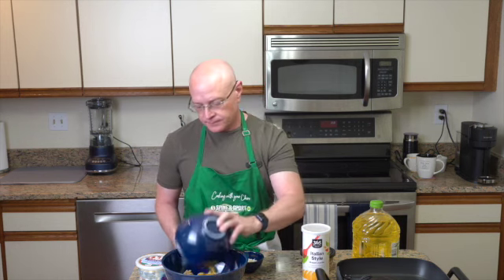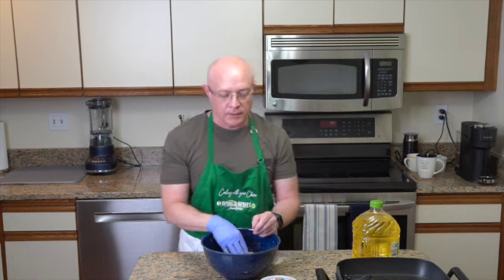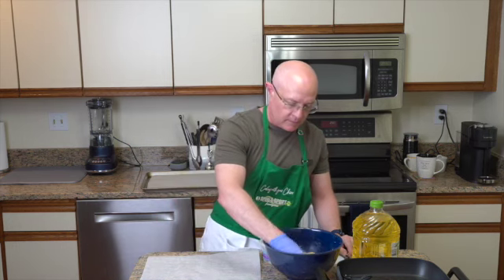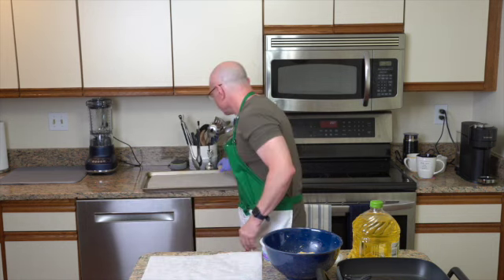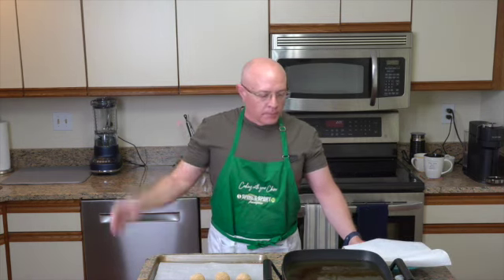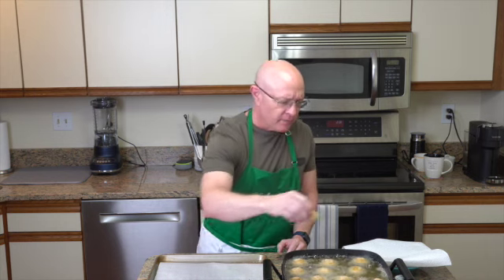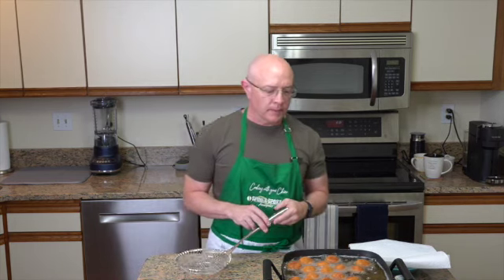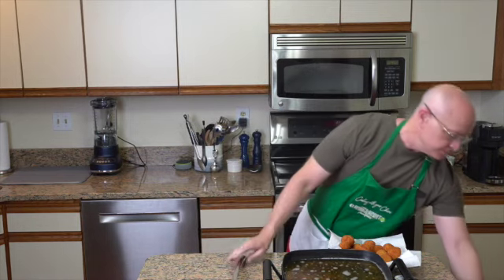Cooking With Your Chiro Presents Arancini Con Riso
Arancini/Suppli' are one of my favorite appetizers to make around the holidays whether that be Thanksgiving or Christmas.  The risotto can be made a couple of days ahead and the balls can be formed the night before.

These are also some of my favorite street foods (gelato would be my favorite) when I am traveling in Italy!  Arancini were originally brought to Sicily by Arab invaders who used rice instead of risotto.  These scrumptious balls were both filling and easily portable. Over time, risotto was substituted for rice.  In Sicily, the Arancini are traditionally filled with ground beef and peas.  In Naples (Suppli' del Telefono), the filling is primarily cheese.  When the balls are pulled apart the long string of cheese reminds people of the telephone wires, hence the name Suppli' del Telefono.

I hope you give this a try.  The recipes are listed below.

Buon Appetito!
Ray Infanti

 Basic Risotto Recipe

 6 cups low-sodium chicken stock, or vegetable stock
 2 tablespoons olive oil
 1 shallot, finely chopped
 1 ½ cups arborio rice
 ½ cup white wine
 1 cup grated parmesan cheese, plus more for serving
 2 tablespoons of butter
 ¼ cup fresh parsley, for serving

 Add the stock to a medium pot and bring to a boil over high heat. Once the stock is boiling, reduce the heat to low
 Heat the olive oil in a wide, tall pot over medium heat. Once the oil begins to shimmer, add the shallot and cook, stirring frequently, until translucent.
 Add the rice and stir.  Let the rice toast for 1-2 minutes, until fragrant.
 Add the white wine and cook until the wine has evaporated, stirring occasionally.
 Add 1 cup (240 ml) of the hot stock and stir to combine. Cook, stirring frequently, until the stock is fully absorbed.
 Continue to add the stock, ½ cup (120 ml) at a time, stirring continuously, until the broth is fully absorbed, for 15-20 minutes. Depending on how fast the rice cooks, there may be leftover stock.
 Once the rice is al dente, remove from the heat. Add the Parmesan and butter, stir to combine.
Place risotto in a bowl and let come to room temperature.
Put the risotto mixture in the refrigerator and let it cool completely before starting the Arancini/Suppli’ Recipe (below).

Arancini con Riso

2 large eggs, beaten to blend
Risotto from Basic Risotto Recipe
1/2 cup grated Parmesan
1 1/2 cups dried Italian-style bread crumbs
2 ounces mozzarella, cut into 1/2-inch cubes
Salt

Pour enough oil in an heavy large saucepan/electric skillet to reach the depth of 3 inches. Heat the oil over medium heat to 350 degrees F (Important to control the temperature).
Stir the eggs, risotto, Parmesan, and 1/2 cup of the bread crumbs in a large bowl to combine. Place the remaining breadcrumbs in a medium bowl. Use enough of the risotto mixture to form golf ball-like sized balls (about 2 tablespoons of the risotto mixture for each).  Insert 1 cube of mozzarella into the center of each ball. Roll the balls in the bread crumbs to coat.
Working in batches, add the rice balls to the hot ail and cook until brown and heated through, turning them as necessary, about 4 minutes. Using a slotted spoon, transfer the rice balls to paper towels to drain. Season with salt. Let rest 2 minutes. Serve hot.